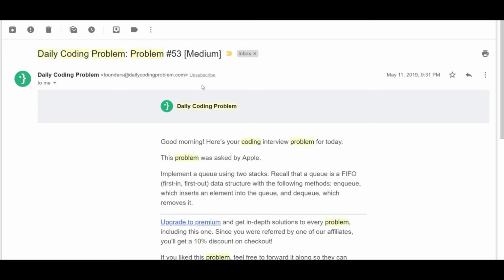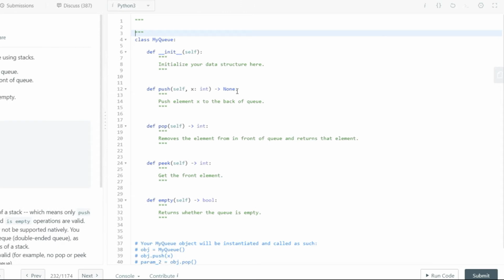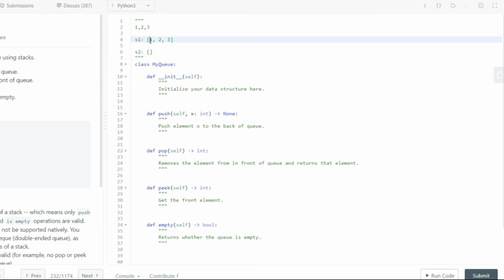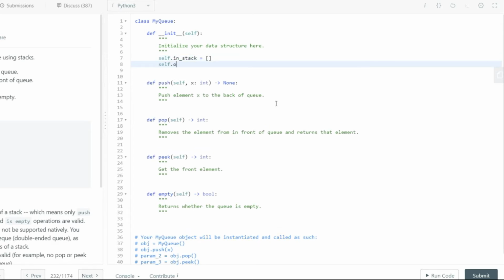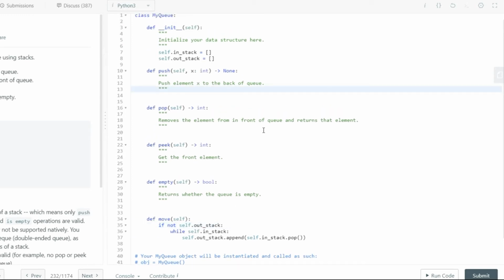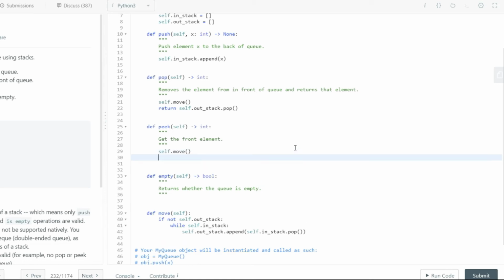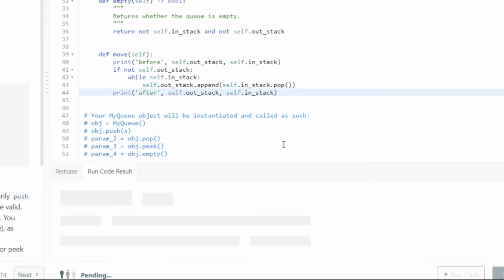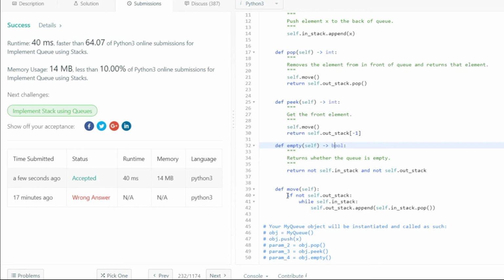Daily Coding Problem - Problem 53 (Implement Queue using Stacks)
Company: Apple, Difficulty: Easy, Language: Python